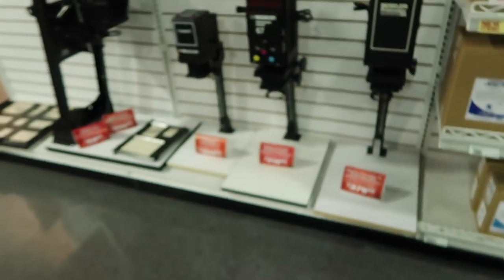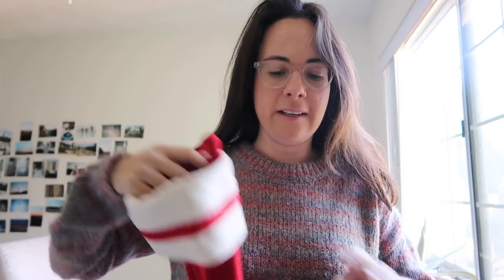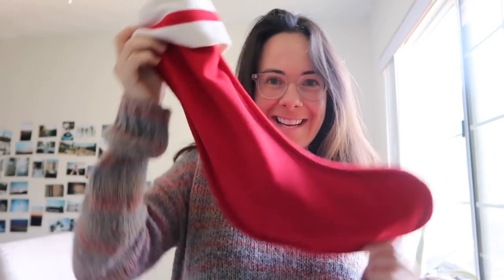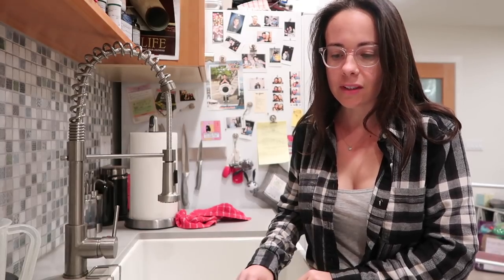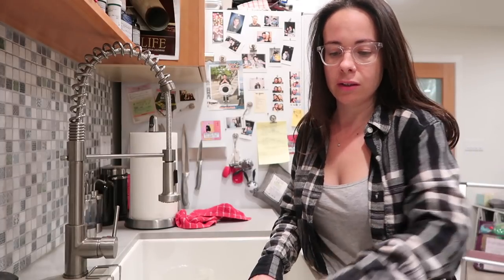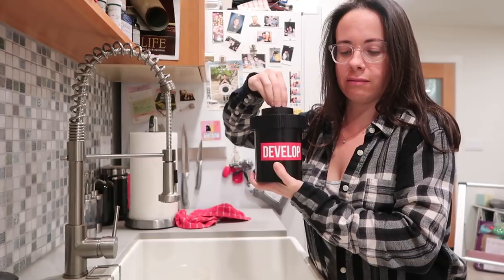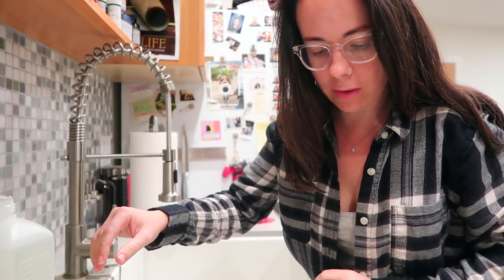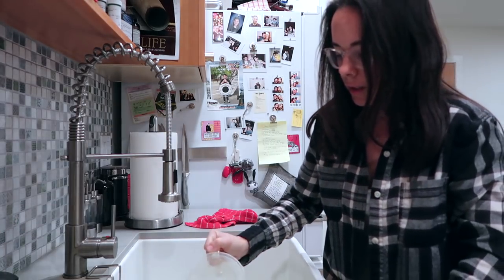Adventures in Developing Part 2 (Vlog)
I FINALLY developed my own film! Not a how to video. Come along on the adventure!